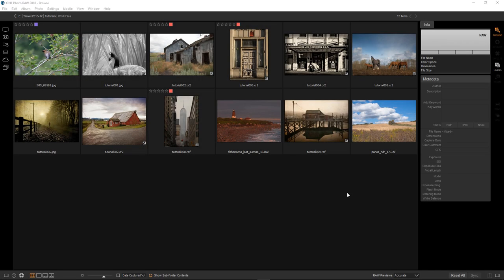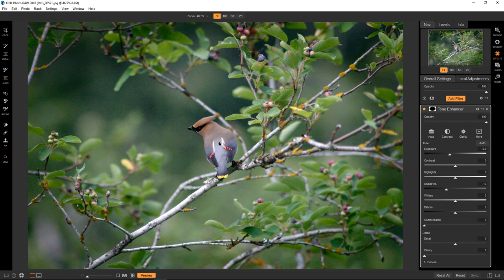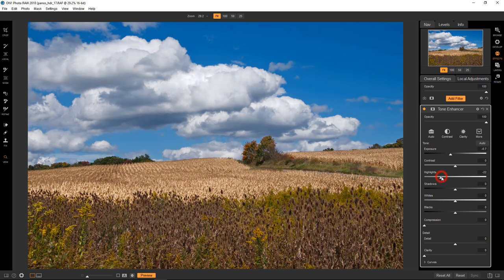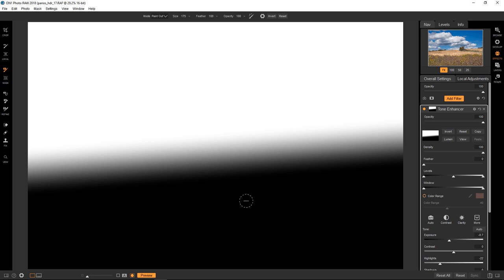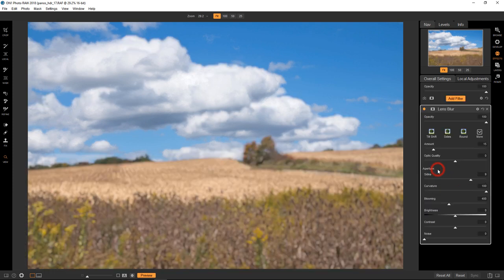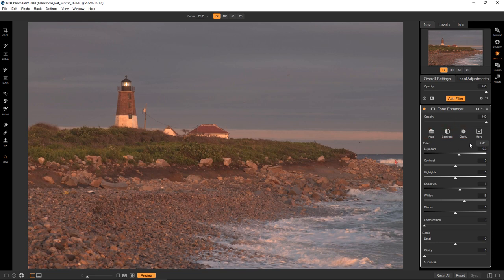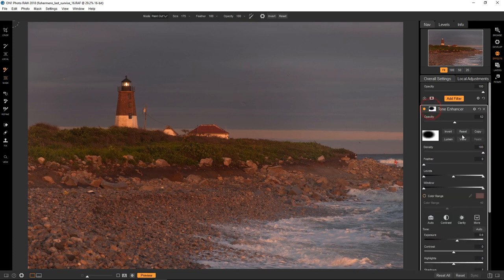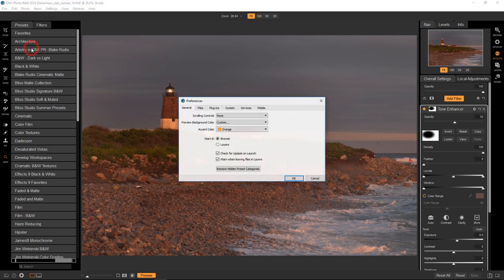Using the Masking Bug in ON1 Photo RAW 2018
Learn about this powerful and versatile masking tool in ON1 Photo RAW